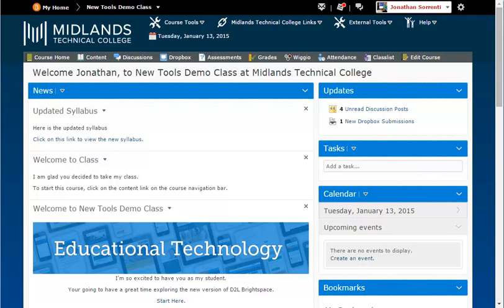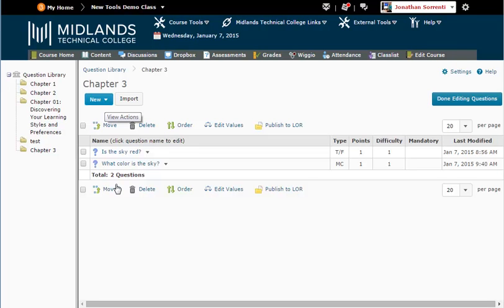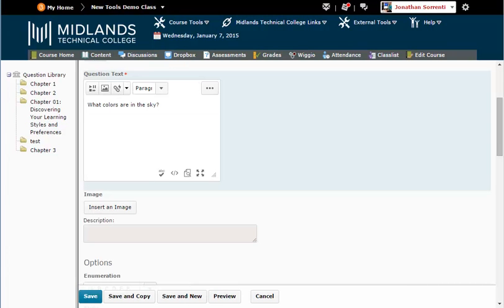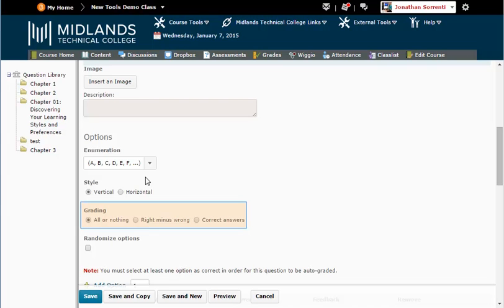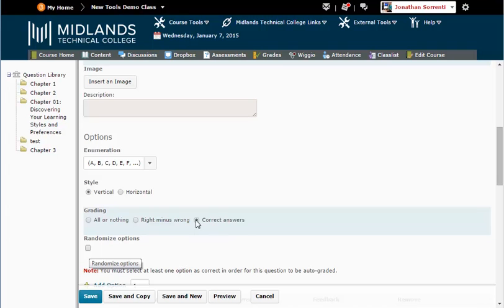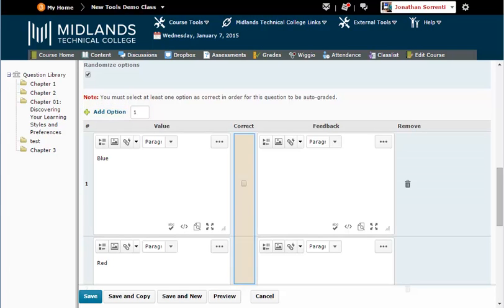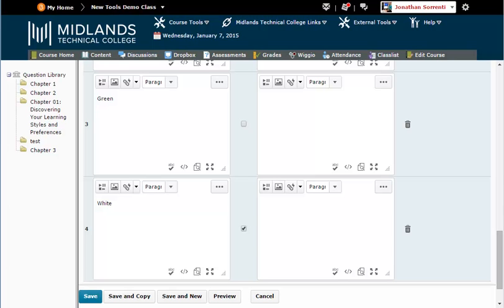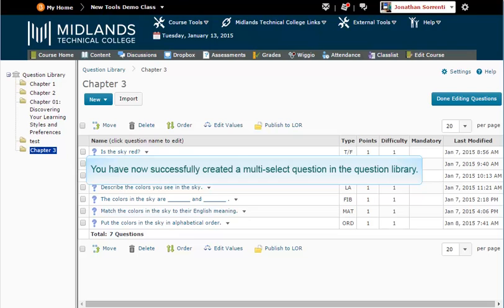D2L Brightspace v10.4 Creating Multi-Select Questions in the Question Library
Creating Multi-Select Questions in Question Library Demo (5 mins)

Welcome to the ‘Creating Multi-Select Questions in the Question Library’ Demo.
In this demo, you will learn how to create a Multi-Select style question, meaning that the student may choose more than one answer to be correct.
At the end of this demo, you will be able to create a Multi-Select style question in your Question Library for use in your assessments.

To create a Multi-Select question, where more than one answer is correct, pick that option from the ‘New’ drop-down menu.

You can leave the Points value set to one.  This number can be changed later when you create the assessment.

Click in the ‘Question’ Text field and enter in your statement.

If you want to add an image to go along with this question only, click the ‘Insert an Image’ button, and then click the ‘Upload’ button.  Locate the image on your computer, select the image, and click open. Once your image is uploaded click ‘Add’.

For this question under enumeration, pick the style you want to use. The common choice is A, B, C, D.
For style you can have the answers show up Vertical or Horizontal.

For Grading you have the options of All or nothing, Right minus wrong, or Correct answers.  If you want the question graded as they either got it right or wrong, use the all or nothing choice.  If you want the question graded with partial credit, you will want to use one of the other two options. Correct answers is the most common.

If you want the answer choices to be randomized each time the question is loaded, make sure that the ‘Randomize options’ field is checked.

Under the ‘Value’ column, enter in the choices that you want to show up for the question.
If you need to add more choices, enter the number of choices you need in the ‘Add Option’ field, above the value column, and click the ‘green plus sign’.

Under the Correct column, check the boxes for the right answers.
If you wish to give feedback at the end of the assessment, you may enter in the feedback next to each choice.

If at any point you would like to see what the question will look like, you can select the ‘Preview’ button at the bottom.  Once you have finished previewing the question, select ‘Done’ to go back to the edit screen.

When you are finished making changes, click on the ‘Save’ button in the bottom left corner and you will return to the section list.

If you want to create another question very similar to this one, click on the ‘Save and Copy’ button. That will save this question and create another one with all of this question’s information, so that you can just edit this question’s information instead of re-typing it.
If you want to create another question of this same type, click on the ‘Save and New’ button. That will save this question and give you a new blank question of this question type.

You have now successfully created a multi-select question in the question library.